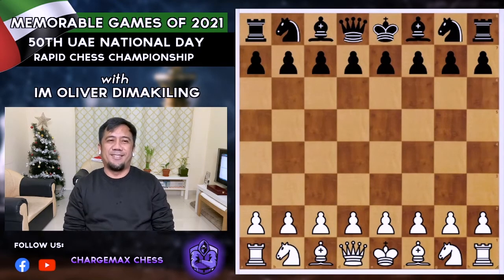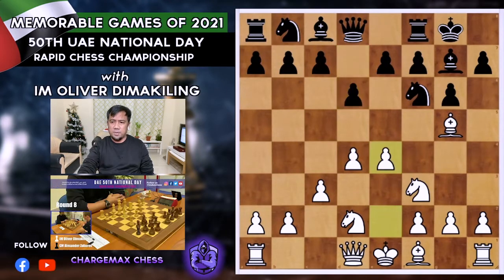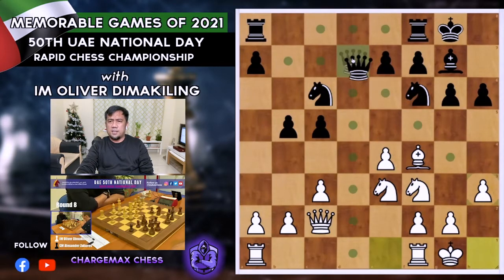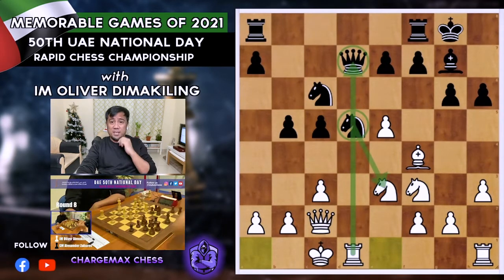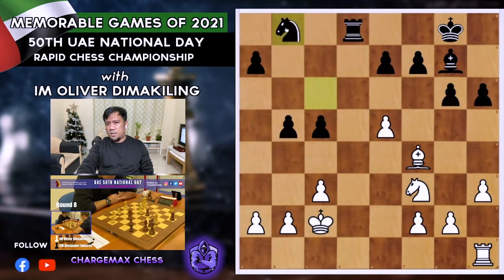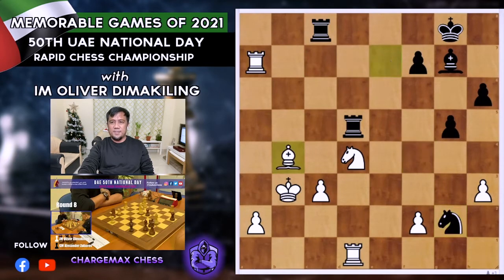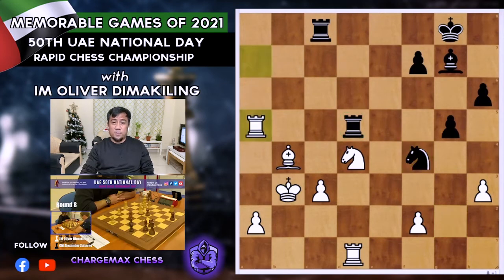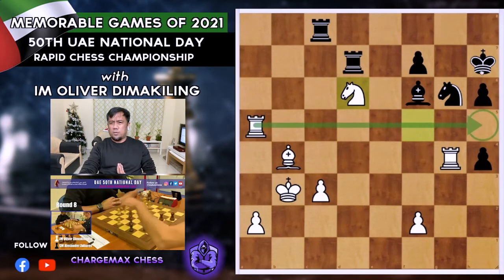Memorable Games of 2021 - 50th UAE National Day, Rapid Chess Championship vs GM Alexander Zubarev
50th UAE National Day, Rapid Chess Championship